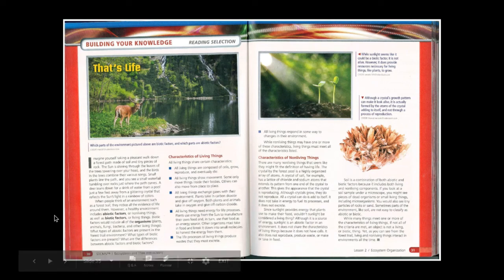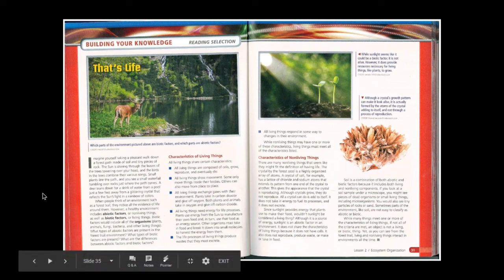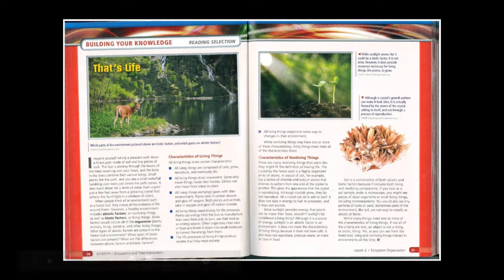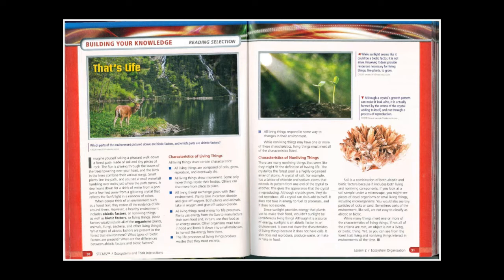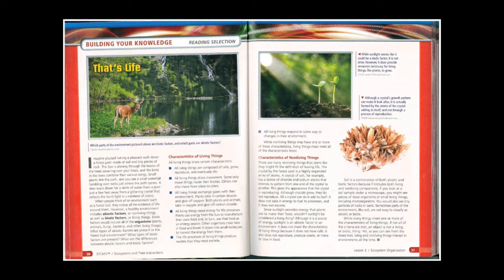2.GS That's Life Article Reading